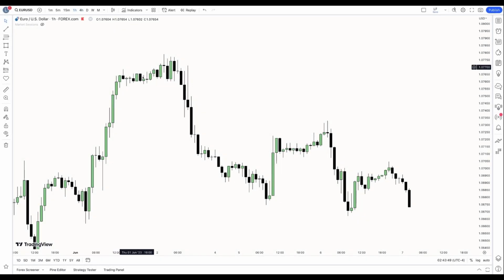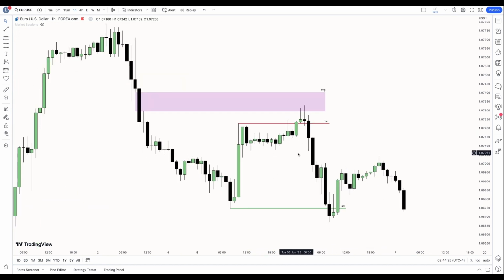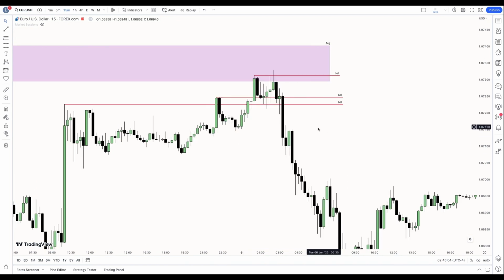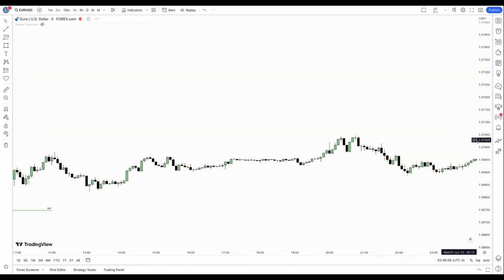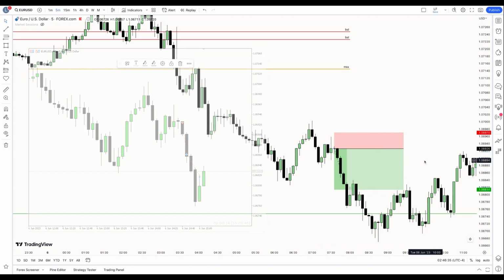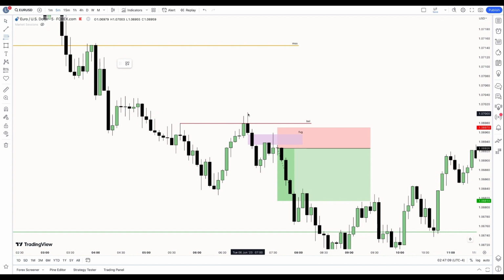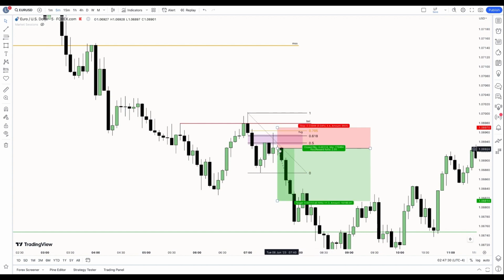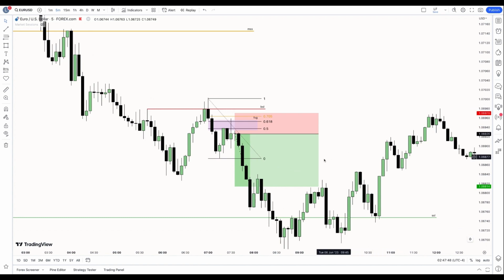How To Scalp Using Higher Timeframe Setups - ICT Breakdown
6th June 2023.

In this video, I break down how I scalped the EURUSD pair during the New York Killzone using ICT Concepts.

I used the higher timeframes setups to determine my scalp entries.